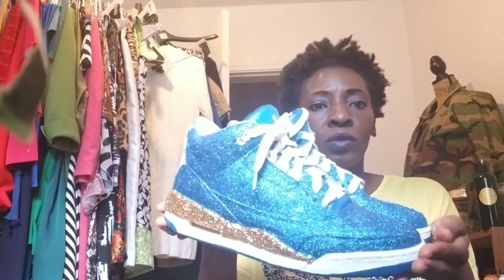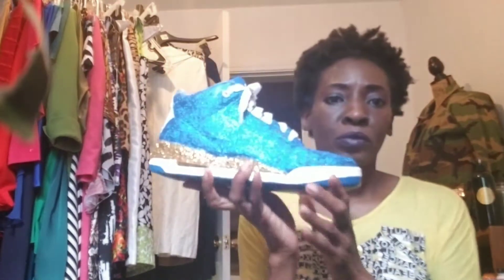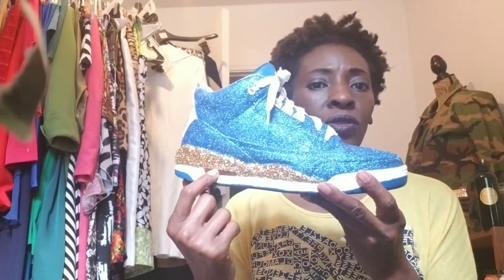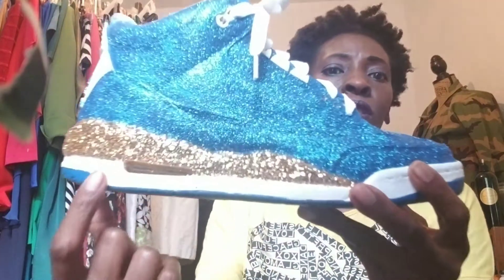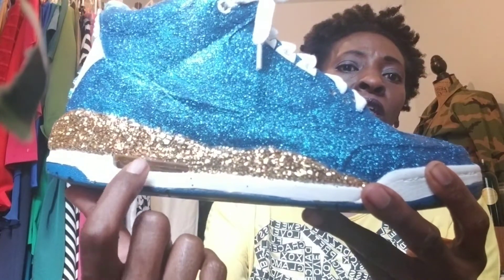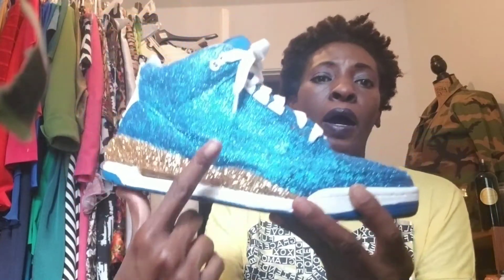Create Date: Working with Glitter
@modernvintageandpretty on IG and Facebbook